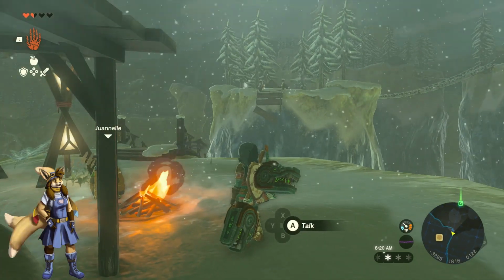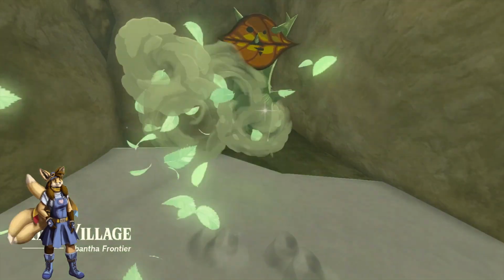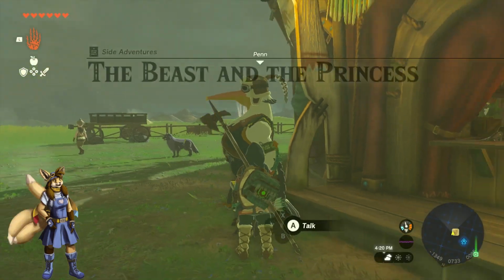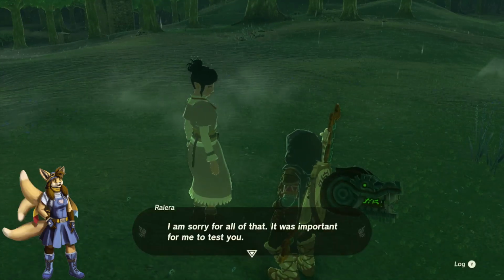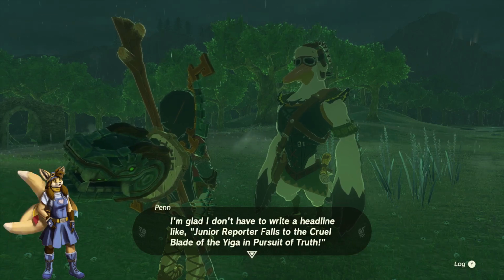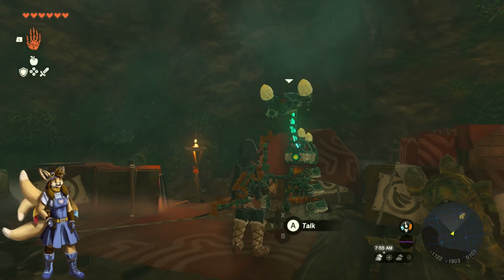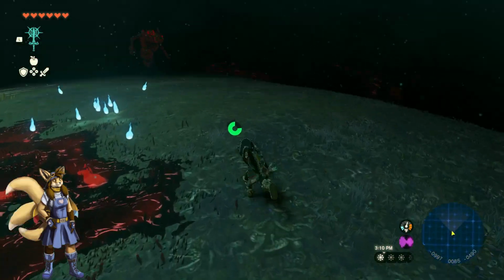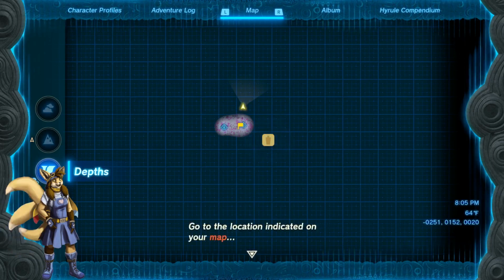Addie blindly plays The Legend of Zelda: Tears of the Kingdom. Part 11: Where it all began